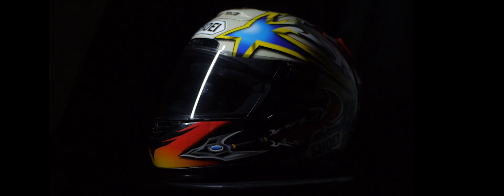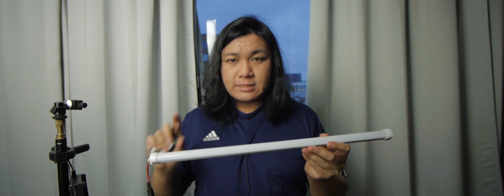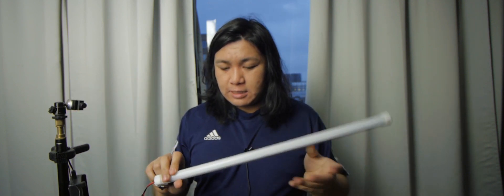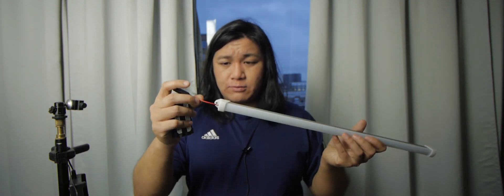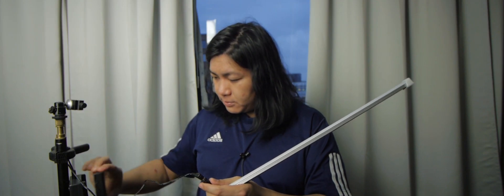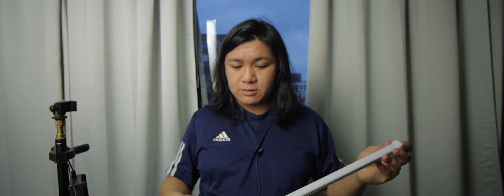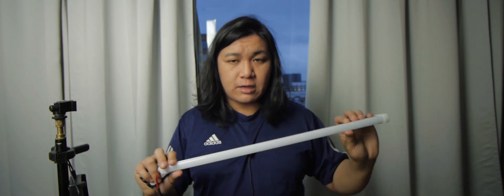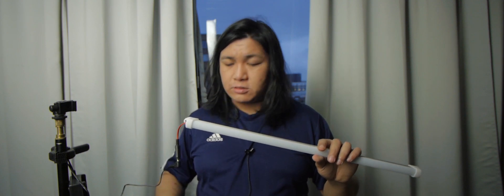DIY LED Kino / Tube / Strip / ice light by Chung Dha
This video I am showing you a DIY self-made affordable cheap Kino LED Light, which is very useful for capturing product shots, but also a certain lighting look similar to using a strip light, where you only get a thin line reflection instead of a big square with a Soft Box.